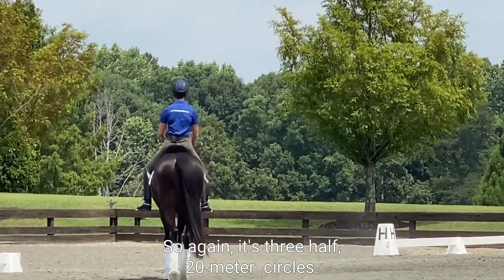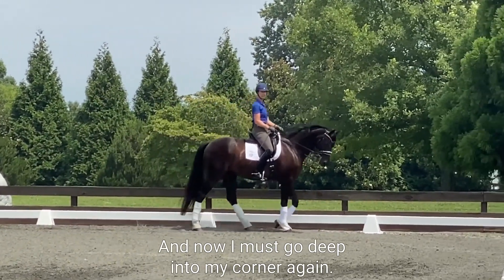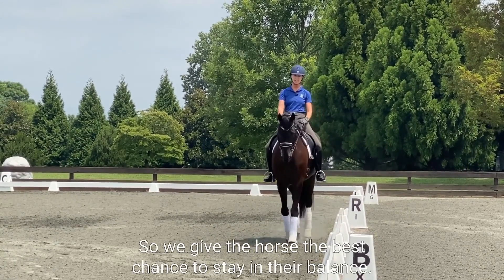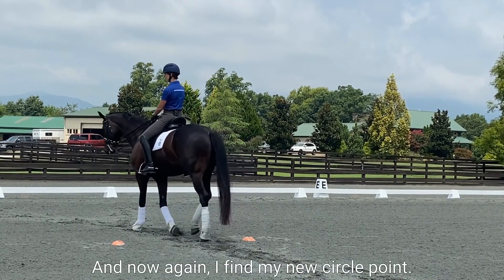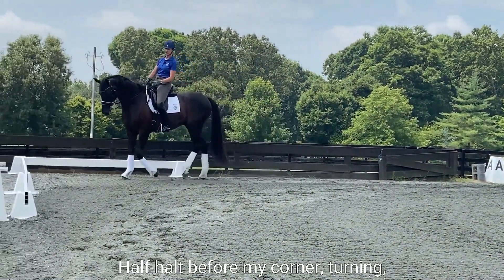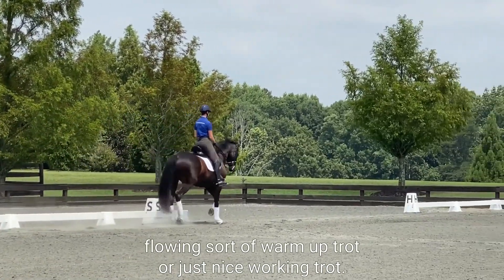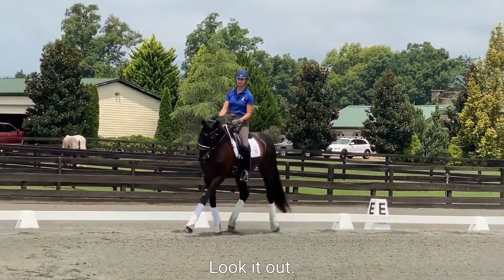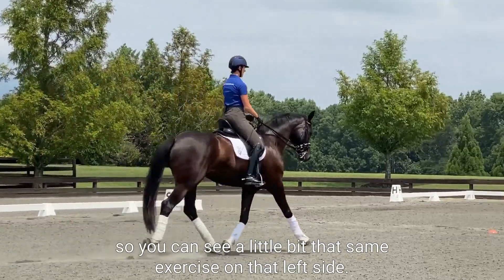Circle Points for the Three Loop Serpentine with Denali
ENJOY THIS 3 MINUTE SNEAK PEEK OF
Circle Points on the Three Loop Serpentine

The full version of this video will be released Monday, January 10, 2022 in TeamTateAcademy.com
OR purchase Team Tate Fundamentals and get started today!

Can you ride a balanced, equally shaped 3-loop serpentine? JJ and Denali show us from start to finish at a granular level where we need to be in the arena and how we can gain the most benefit from this frequently ridden “basic” exercise.

Riding calm, seamless changes of bend help to maintain soundness and create confidence and happiness in the horse. It also helps with proper connection to the bit by reinforcing the idea of the horse’s hind leg connecting to the bit as they bend and straighten.